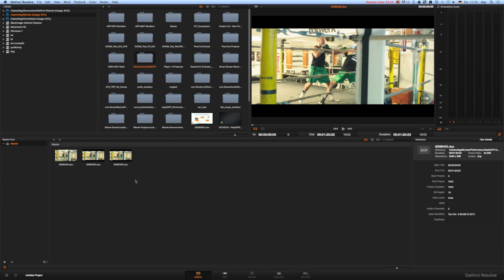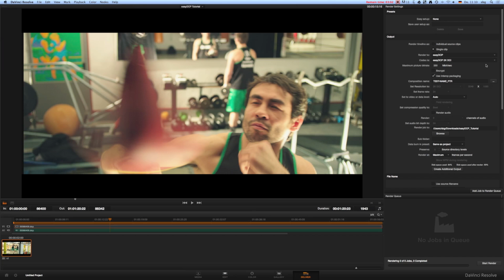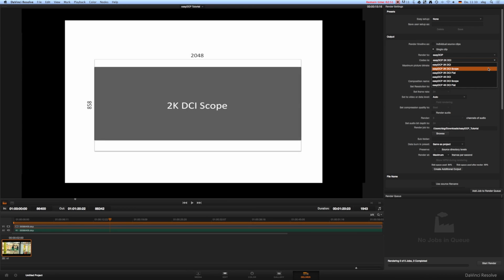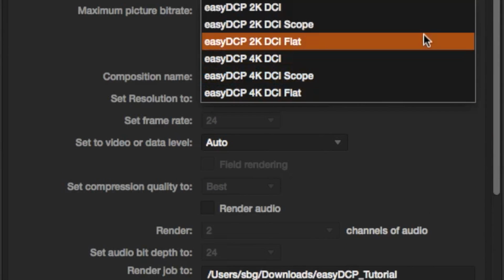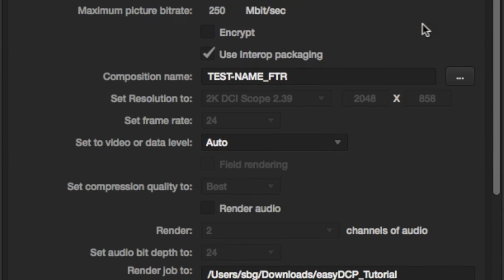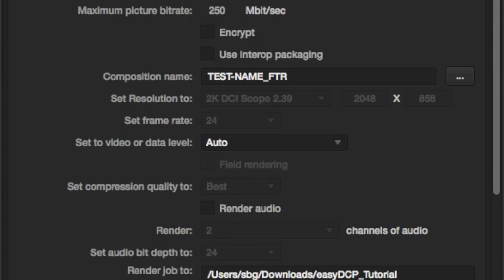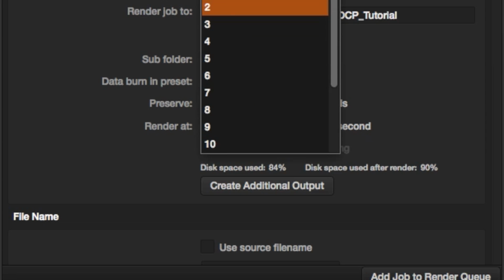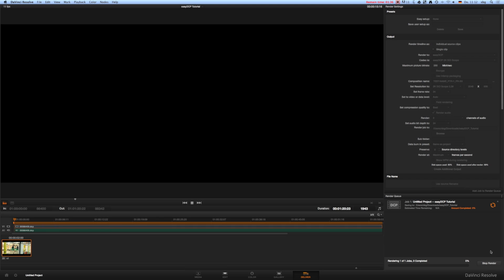Create a DCP using easyDCP Resolve Plugin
The easyDCP Resolve plugin is an add-on application integrated into DaVinci Resolve that is already included in the DaVinci Resolve | Blackmagicdesign installer.
With the easyDCP Resolve Plugin you can export a DaVinci Resolve project to a DCP - even encrypted ones. Existing DCPs can also be imported, modified and exported again.
The easyDCP Resolve plugin also enables the creation of smaller quantities of KDMs.

In this video we explain how you can create a DCP in DaVinci Resolve.

More informations you can get in our FAQs on our